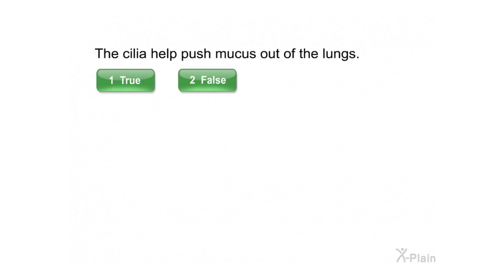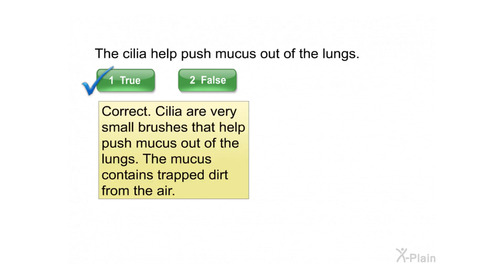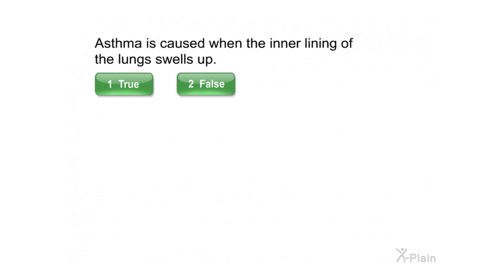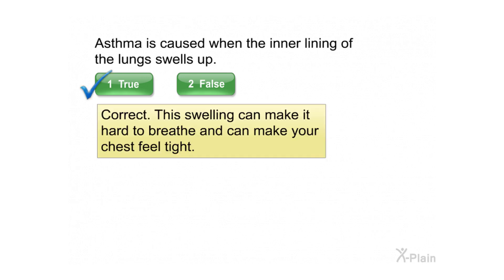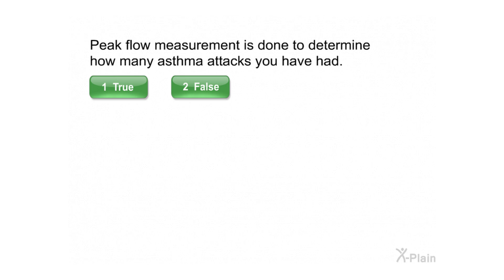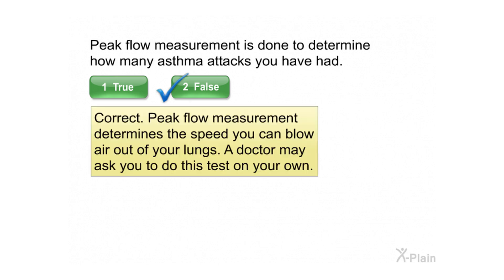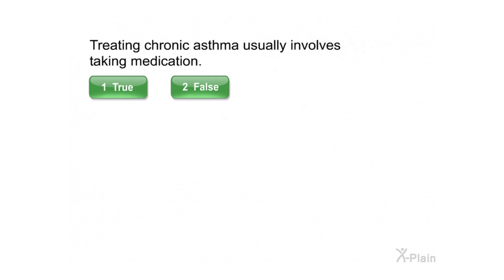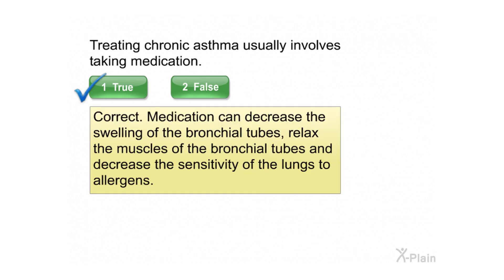Asthma - Pediatric - Quiz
This quiz is for the educational video Asthma - Pediatric.

id050203 Asthma - Pediatric